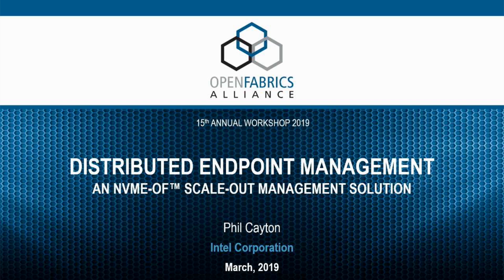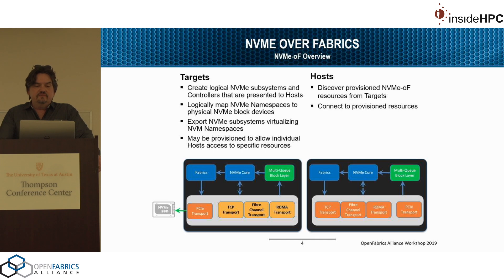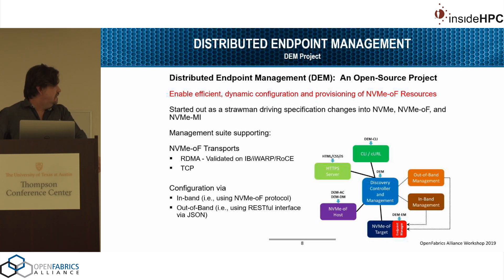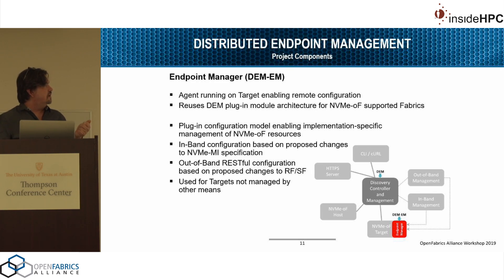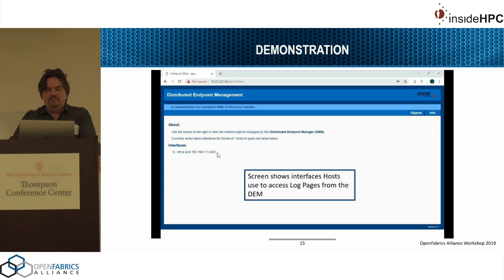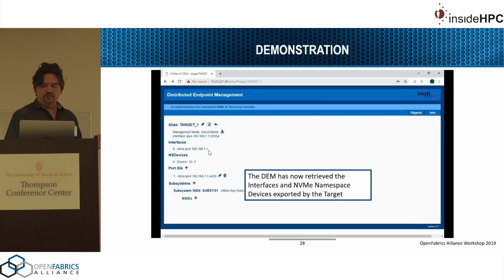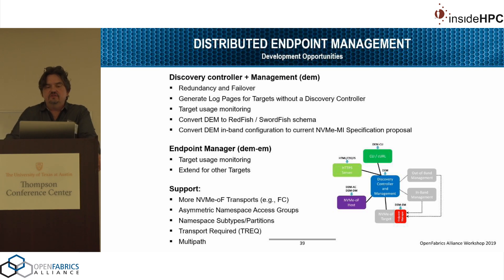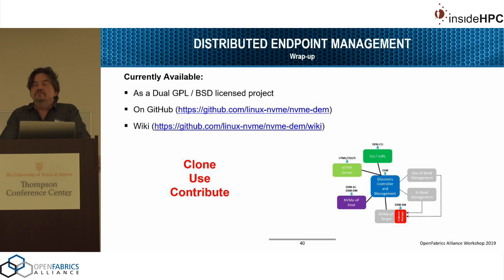NVMe over Fabrics Scale-Out Management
In this video from the 2019 OpenFabrics Workshop in Austin, Phil Cayton from Intel presents: NVMe over Fabrics Scale-Out Management.

"Los Alamos National Laboratory's in-house high speed network monitoring software was developed to provide
information about fabric issues and useful information about fabric utilization. The software has successfully met these
objectives in the past, however new interest in increasing its capabilities has risen from multiple teams at LANL. The goal
of this project is to increase the frequency of gathering fabric performance counters such that more granular
understanding of network utilization is possible. Prior to modification, the execution frequency of the software could be
modified with the configuration settings. However, the run time of the monitoring code was greater than our objective
sample rate for our largest systems, so gathering fabric utilization data at the desired frequency was not possible. To
implement the enhancements, the code was modified so that fabric counter gathering was isolated to a separate
process with an improved algorithm."